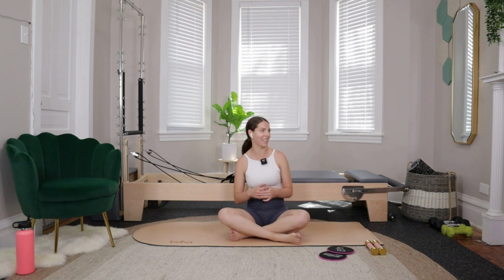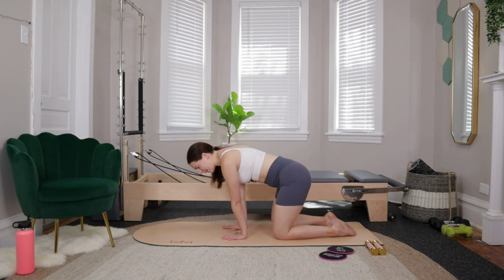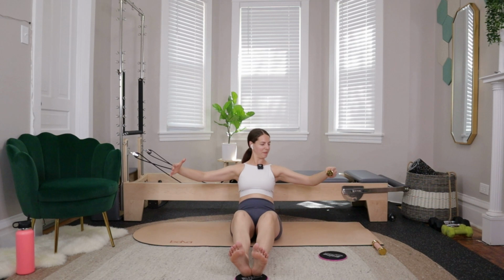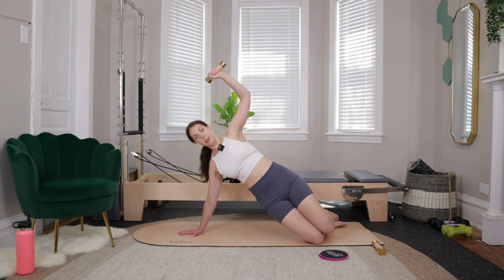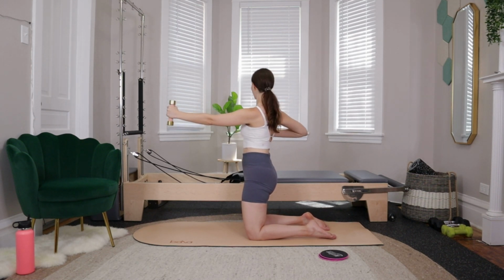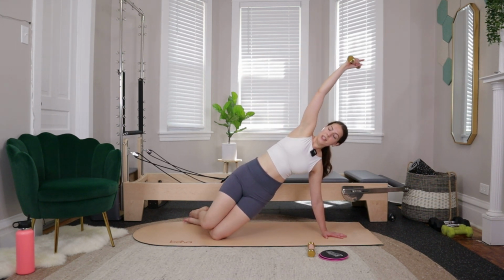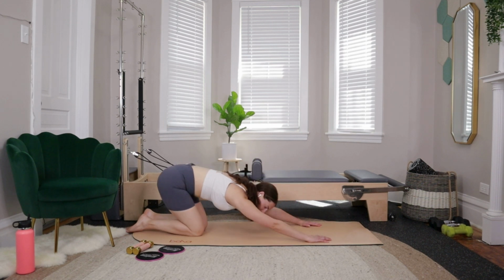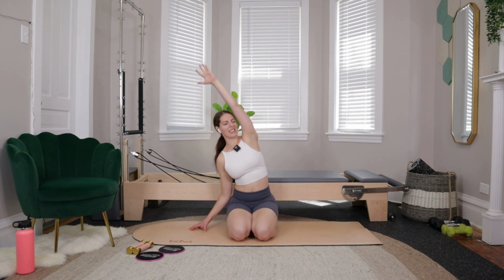MAT PILATES ARMS w/ LIGHT WEIGHTS // 30 minute arms & abs, light weights & sliders, week 9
Happy Wednesday! Welcome to another Reformer on the Mat class - Arms & Abs! If you have light weights and a set of sliders, go ahead and grab them. If not, don't worry, I will give you those alternative options as we move through class!!

Tech:
Camera I use for vlogging
Camera I use for workout videos
Webcam for Zoom Classes